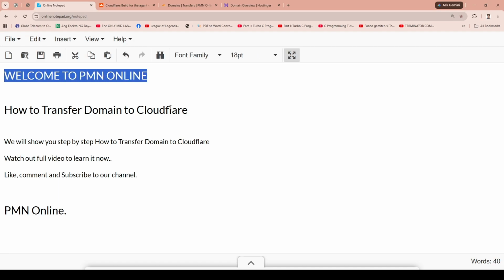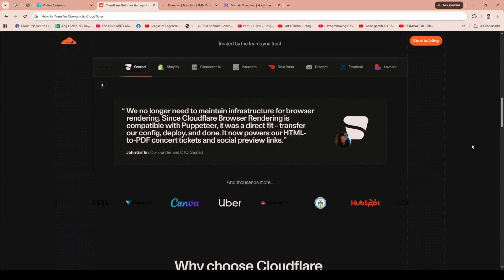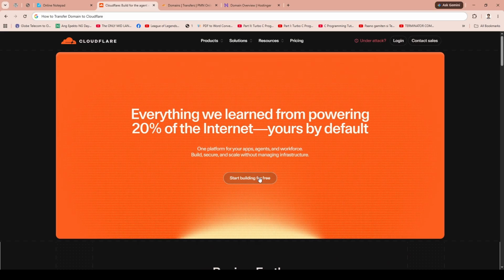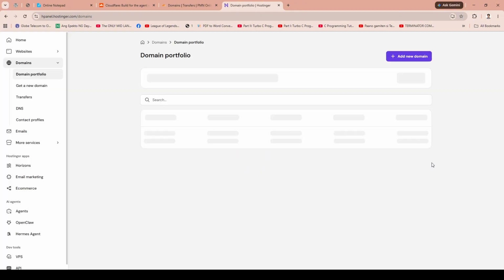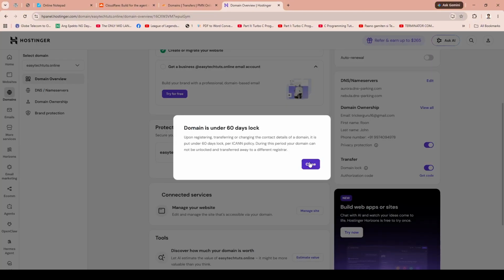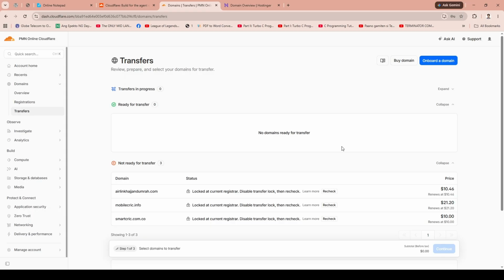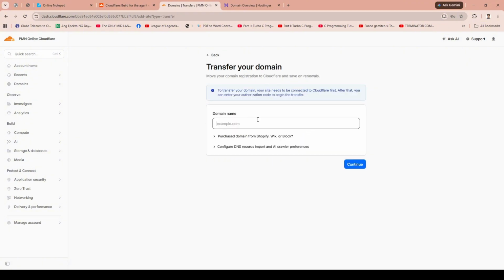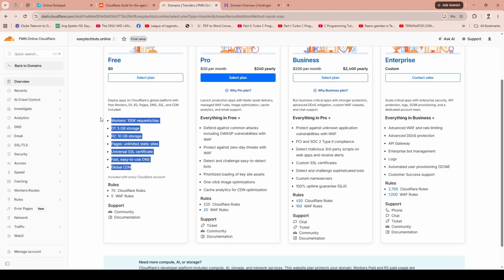How to Transfer Domain to Cloudflare, Move Easily 2026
In this video, I have shown How to Transfer Domain to Cloudflare, Move Easily 2026.

This step-by-step tutorial demonstrates how to cleanly transfer, migrate, and move your domain name from any external registrar completely over to Cloudflare Registrar using the updated 2026 Cloudflare dashboard. We cover the entire migration workflow from preparing your external domain settings to scanning your existing DNS records, inputting your secure authorization code, and finalizing the registrar switch effortlessly.

You will learn:

* How to access your primary centralized Cloudflare dashboard portal natively
* Navigating directly to your current domain registrar to unlock your domain and disable DNSSEC security safely
* Requesting and copying your unique EPP Authorization Code from your old provider smoothly
* Adding your domain to your Cloudflare account and letting the automated system scan and import all active DNS records natively
* Entering your transfer authentication keys and submitting your at-cost renewal payment safely
* Best practices for approving the release email at your old registrar to accelerate the transfer window cleanly

Timestamps:

* 0:00 – Introduction
* 0:15 – Opening Your Current Registrar Dashboard to Unlock Your Domain and Disable DNSSEC Natively
* 0:40 – Requesting Your Unique EPP Authorization Transfer Code and Copying it to Your Clipboard Safely
* 1:05 – Logging into Cloudflare, Clicking 'Add a Site', and Running the Automated DNS Record Scan Natively
* 1:35 – Reviewing Scanned Records and Navigating to the 'Domain Registration' Transfer Hub Safely
* 2:00 – Pasting Your External Authorization Code and Verifying Your Registrant Contact Info Natively
* 2:15 – Confirming Your At-Cost Payment and Reviewing Your Pending Transfer Status Safely
* 2:30 – End